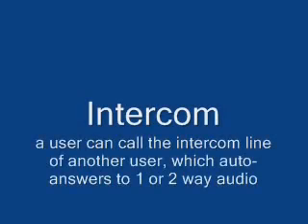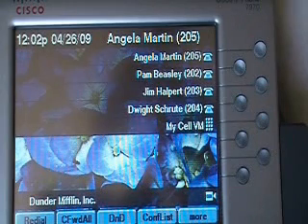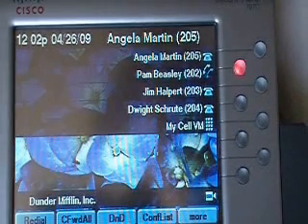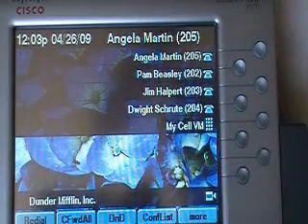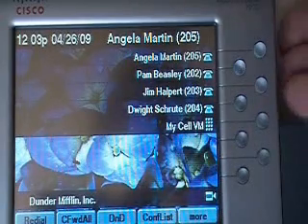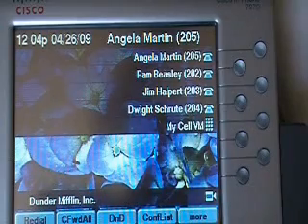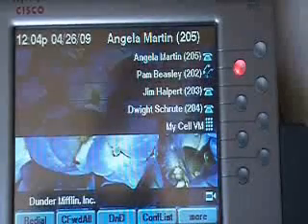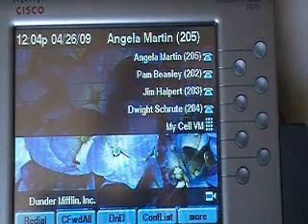Intercom on the UC520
Mike Allen demonstrates how to make "Intercom Calls" on his UC520 demo kit and what is required